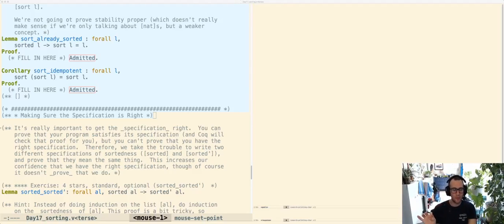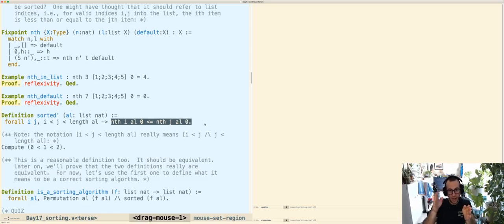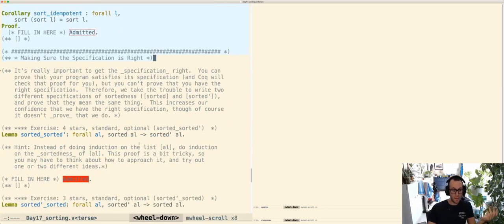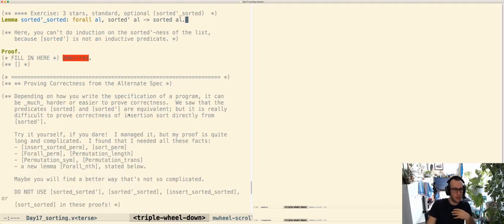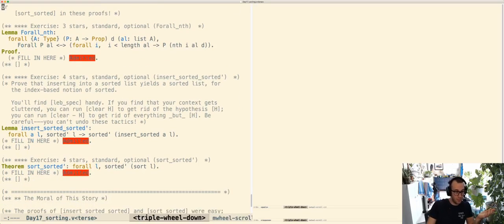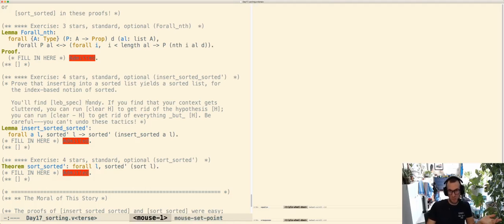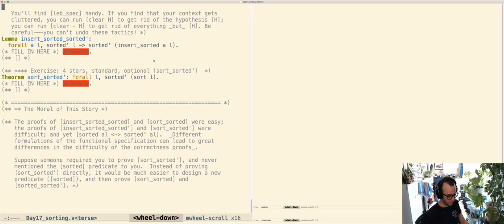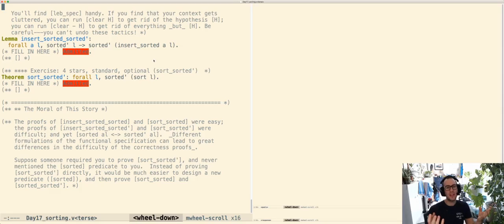DMFP - Day 17 (7/7) - Other Notions of Sortedness: Relating `sorted'` to `sorted`